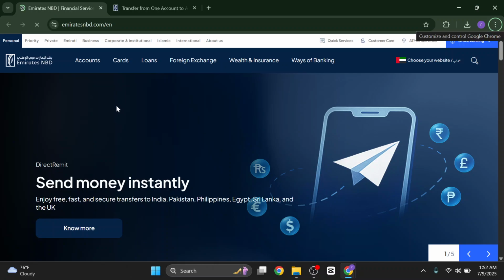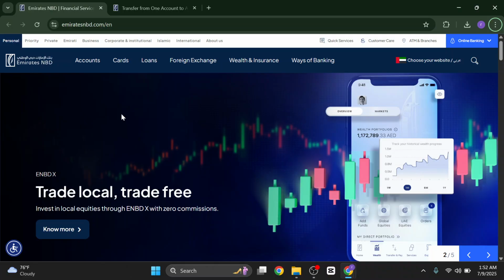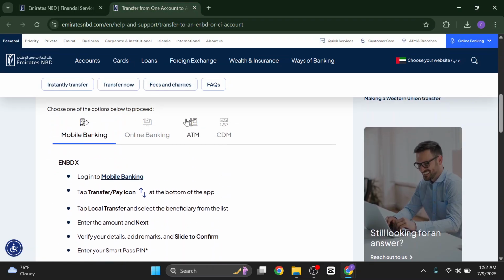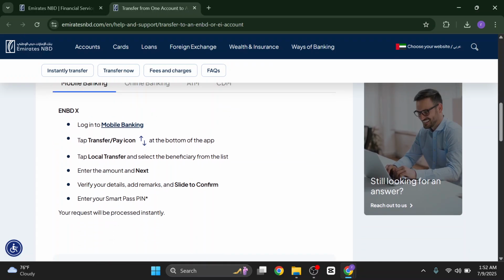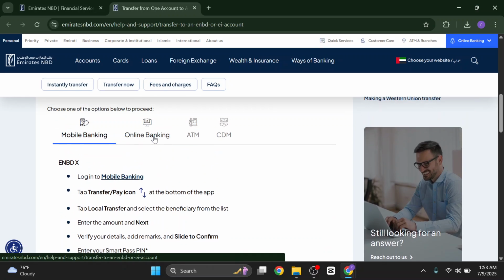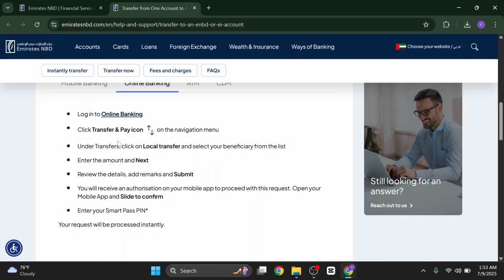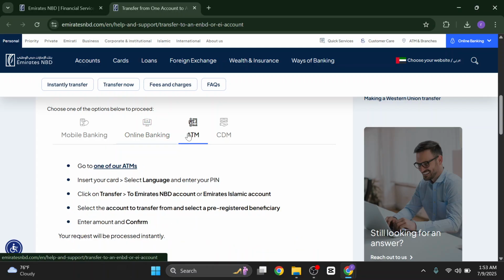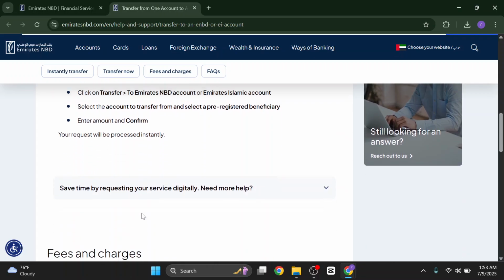How To Transfer Money From Emirates NBD to other banks ONLINE emirates nbd local transfer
In this video, how to transfer money from Emirates NBD to other banks online is explained clearly through a step-by-step local transfer guide. Learn how to make a smooth and secure Emirates NBD local transfer using their online banking platform. Updated for 2025, this tutorial is perfect for both new and experienced users.